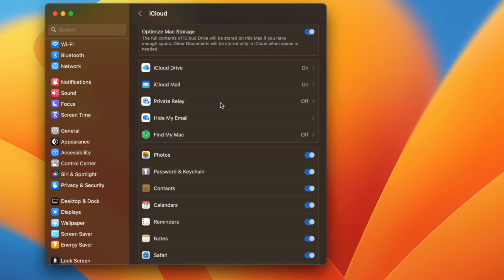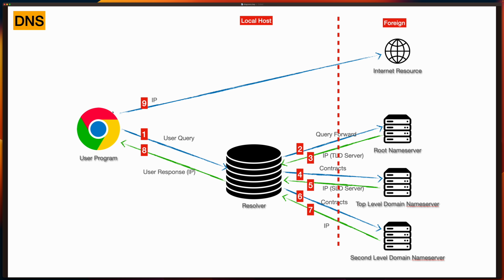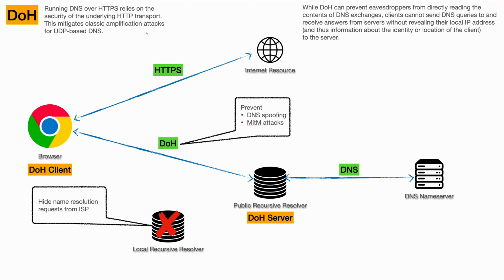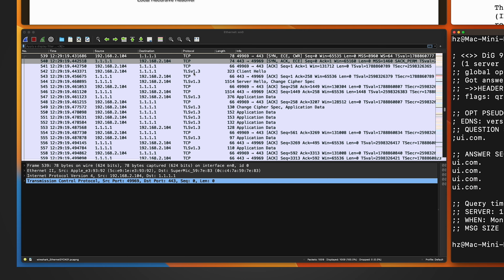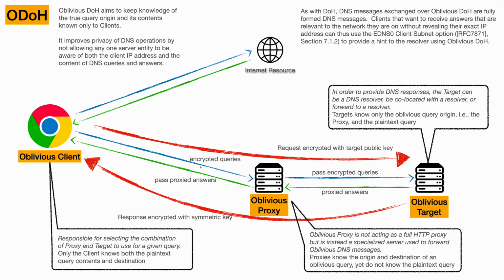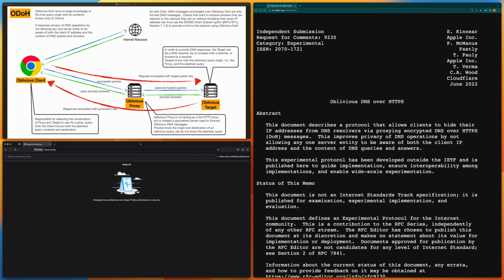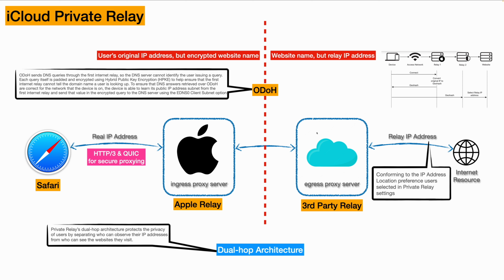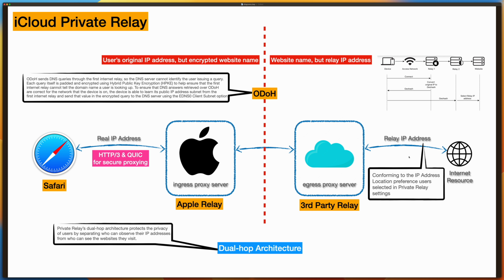DoH, Oblivious DoH (ODoH), and iCloud Private Relay